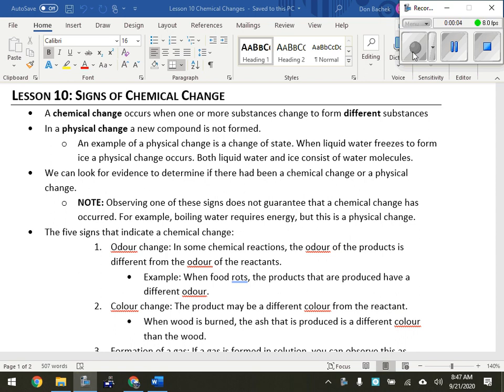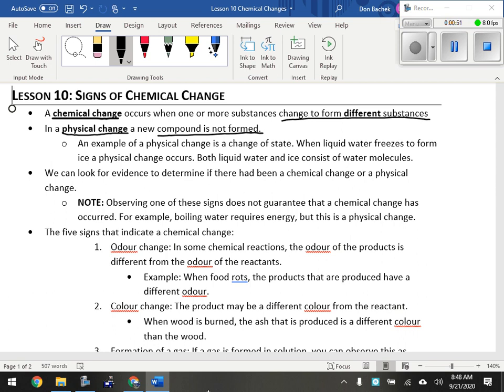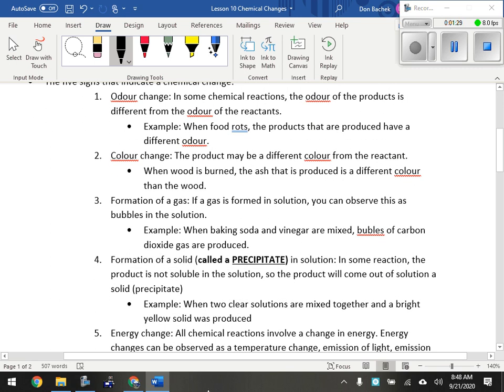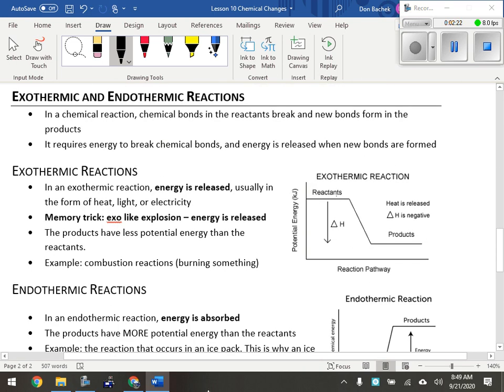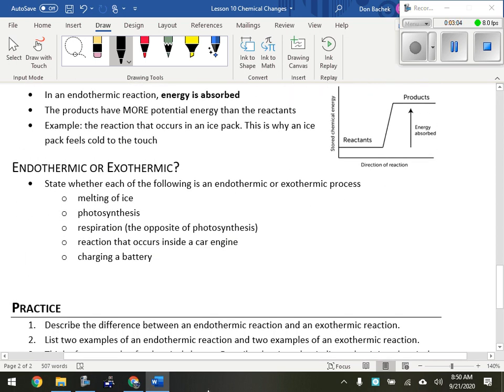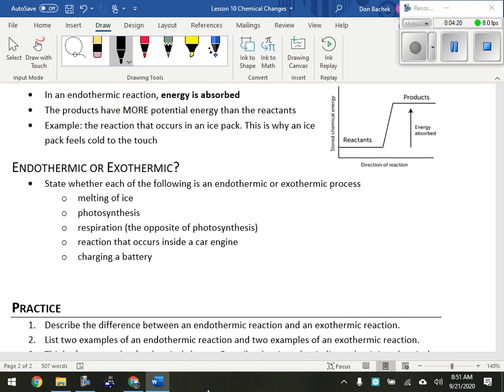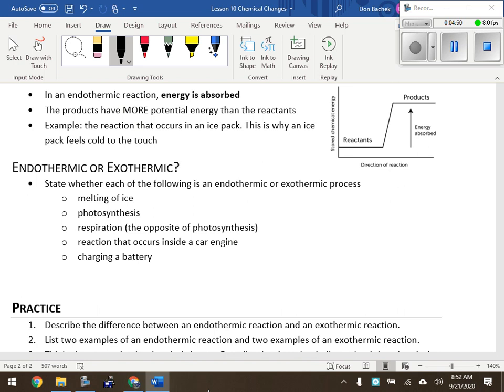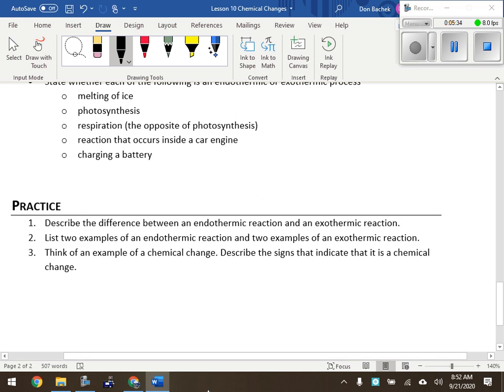Unit 1 Lesson 10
Chemical Changes vs Physical Changes